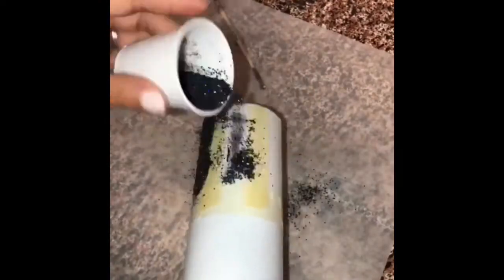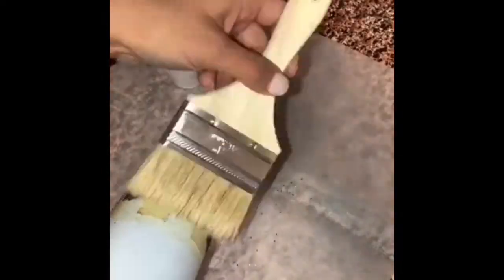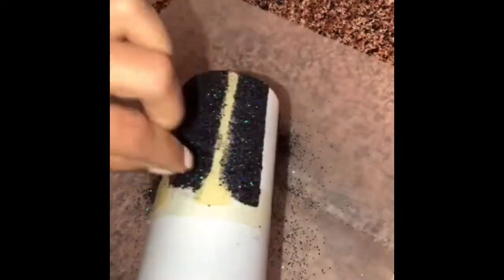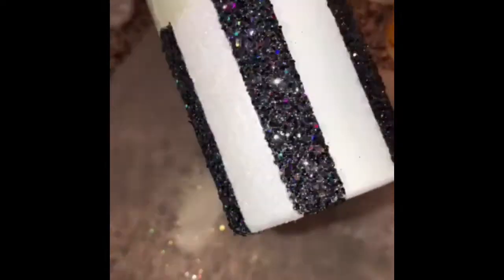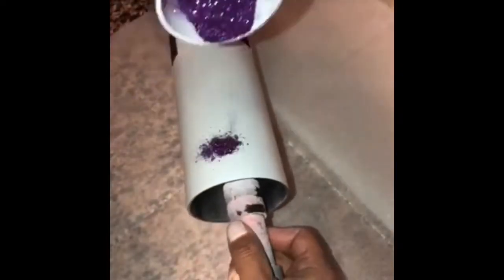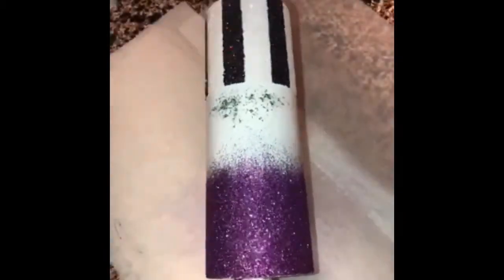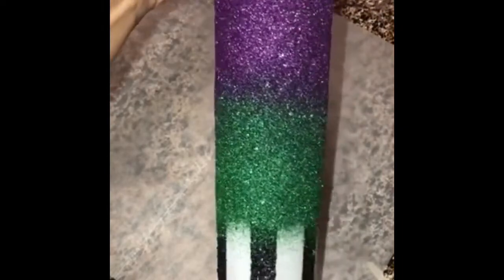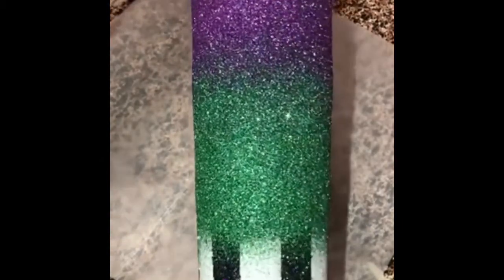My Movie 5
Beetle juice inspired tumbler pt.1